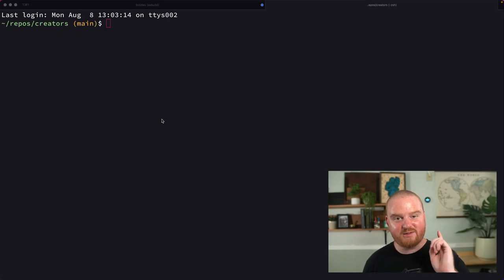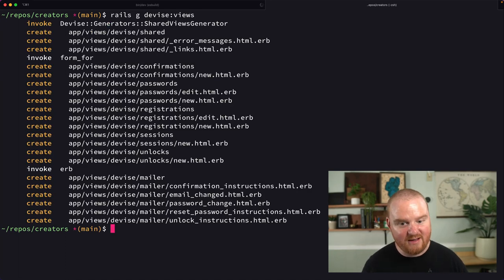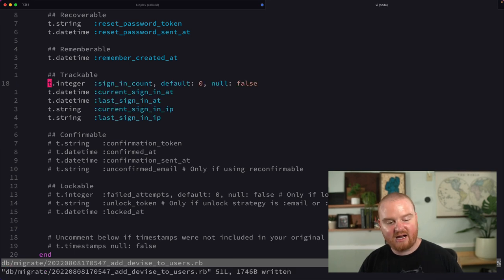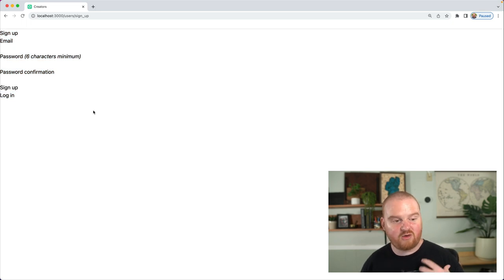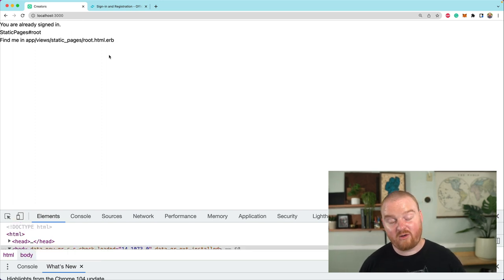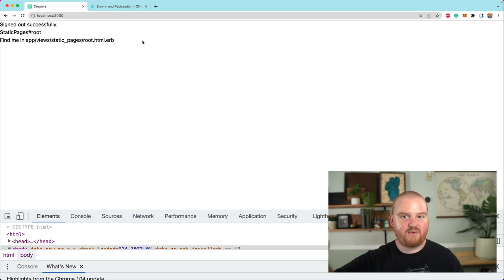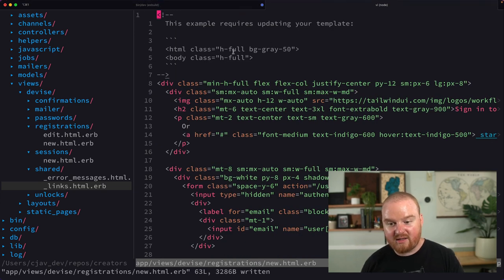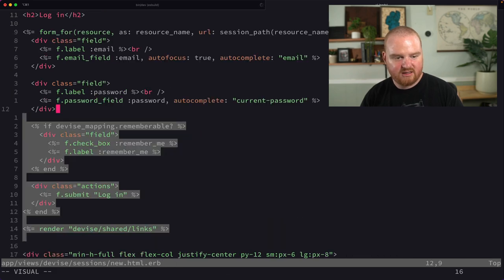Devise authentication styled with Tailwind UI - Creator Platform.xyz - Part 3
In this video, we'll install the devise gem for authentication in our Ruby on Rails application. We'll talk about a common gotcha with navigational formats to avoid the error where the user_url method is undefined in the Devise::Registrations controller. We'll also talk about how to switch sign out to use a get method and briefly why that might be a bad idea (but we do it anyways).

00:00 Introduction
00:20 Install the devise gem
01:24 Create a User model
03:01 Routes created by devise
03:30 Use Tailwind UI sign up template
08:06 Fix undefined method `user_url` for Devise::RegistrationsController
09:38 Add sign out via get request
10:28 Style remaining forms
18:28 Conclusion